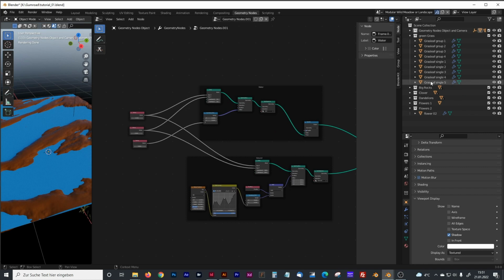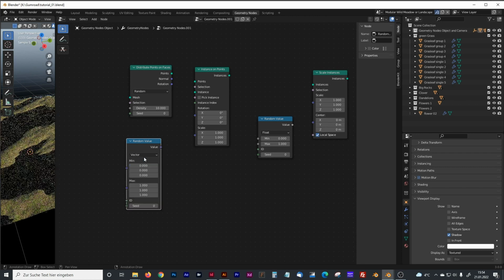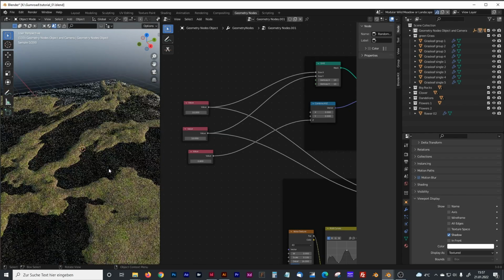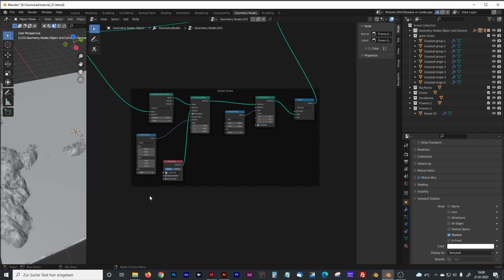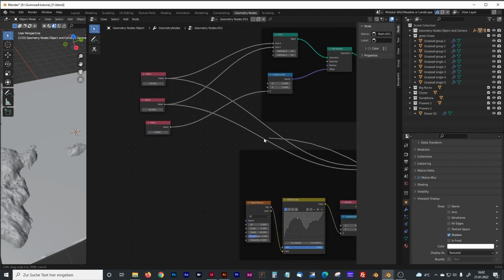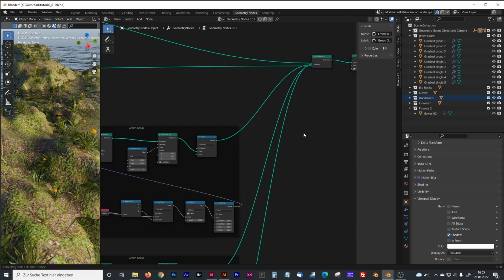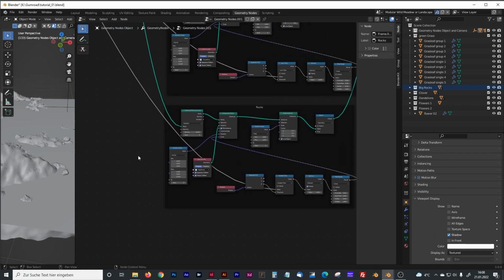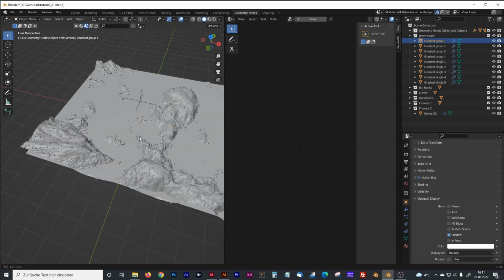Blender Geometry Nodes 3.0 - Modular Landscape Tutorial - Part 02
In this part of the Blender Geometry Nodes 3.0 tutorial we will add the vegetation models, set textures and make the connection between the vegetation and the water level. The vegetation of this Blender Geometry Nodes Model automatically adjusts to the height of the water level. Stones are positioned below the water level, which in turn are not placed above the water line. The whole thing is controlled with a Map Range Node. Both the X and Y size of the landscape can theoretically be controlled arbitrarily, as well as the height and the degree of distortion.

00:00 Geometry Nodes Landscape Intro
00:45 Summary of Geometry Nodes Tutorial Part 1
02:36 Adding Grass Instances to Geometry Nodes Grid
03:35 Using Collection in Geometry Nodes
05:40 Geometry Nodes Random Grass Distribution and Scale
08:25 Map Range Node to control vegetation above Water level
15:45 Map Range Node to control rocks below water level
19:45 Increase Render Speed with Acitvating Bounds